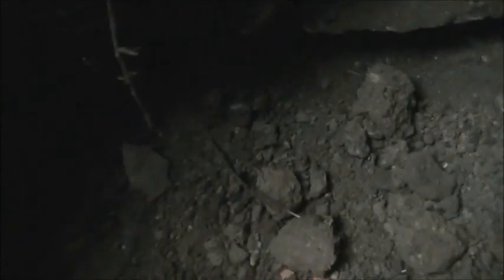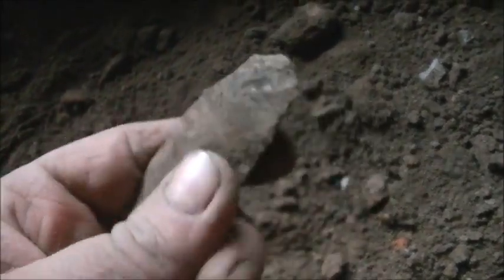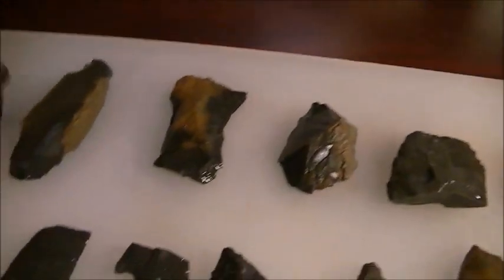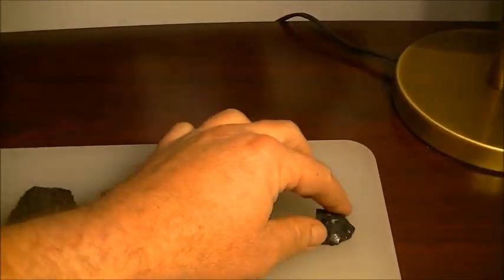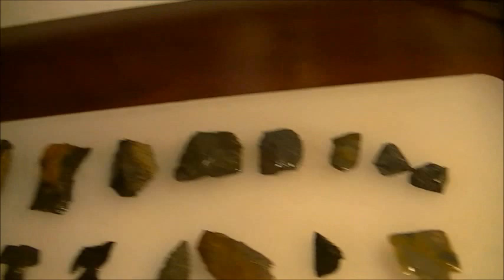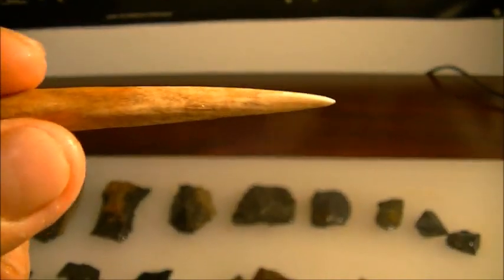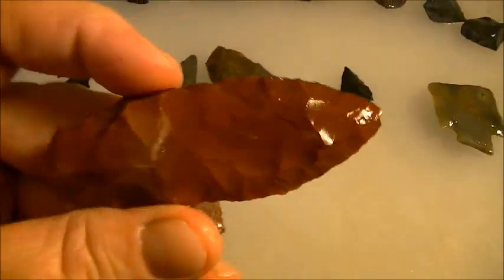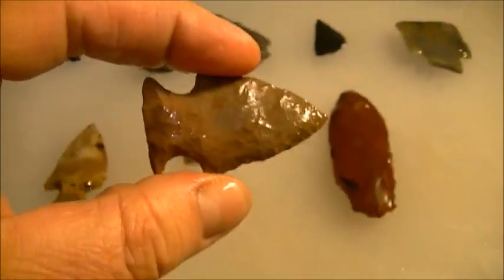Killers, Hearbreakers, and Bone!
Back Diggin' with H..Wiggled for 8 hours! Found some KILLERS, and experienced some serious Karma...